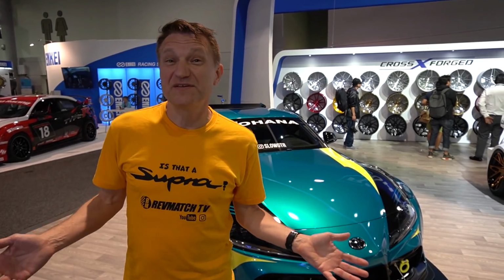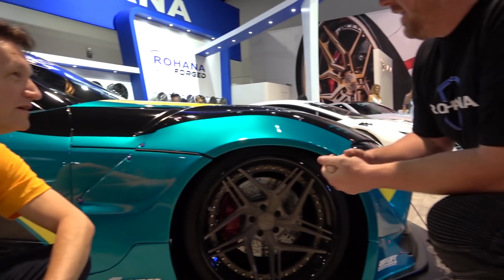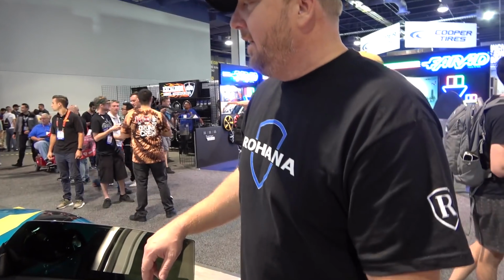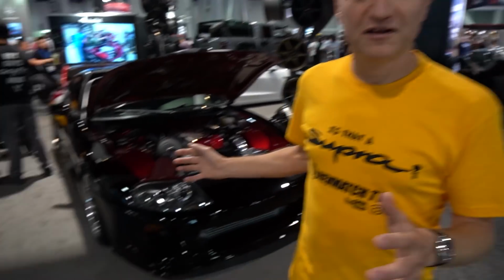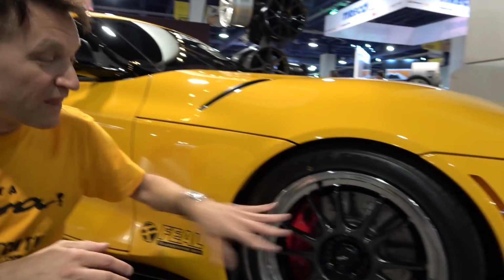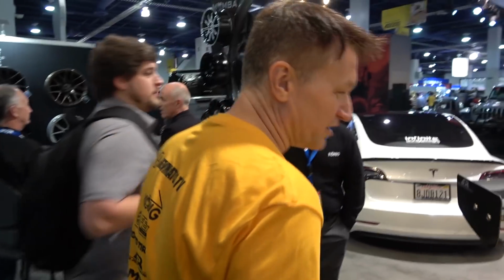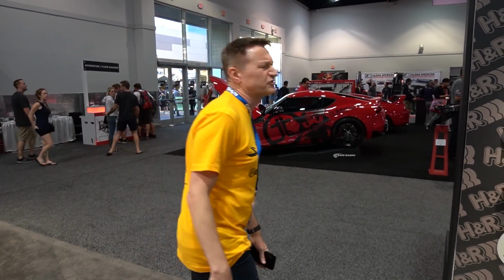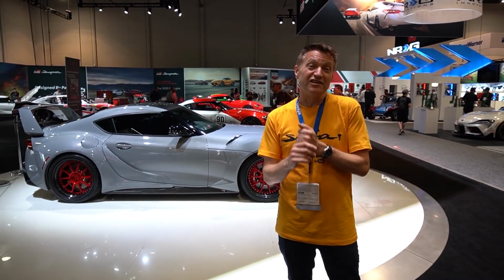There Were Only THREE Toyota Supras at SEMA!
I'm at the SEMA show and I only found THREE Toyota Supras! How is this even possible. I read that were 40-50 Toyota Supras on display at the show,  so I was completely mystified when there were really only three.

In this video i go into a lot of detail on my build, I hang with Chris Hill aka @slowgtr on Instagram and also @speedindustry and check out their shop car too.